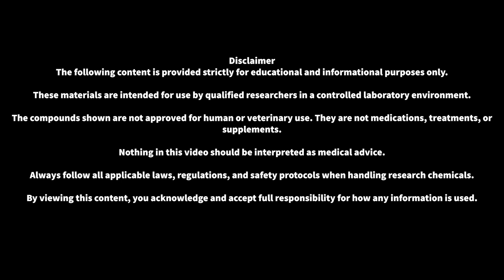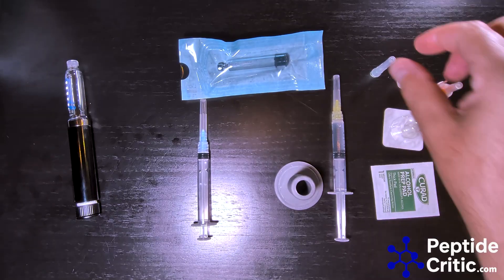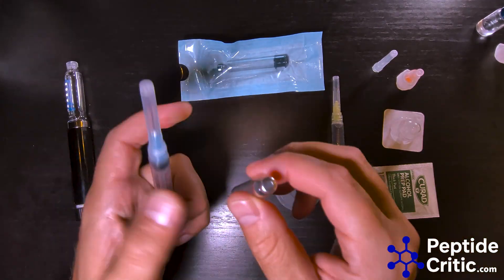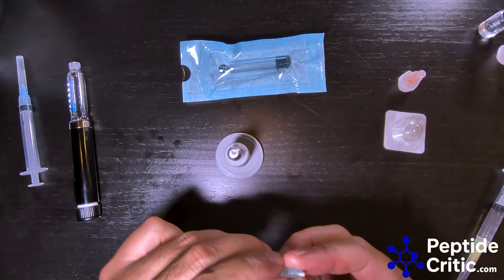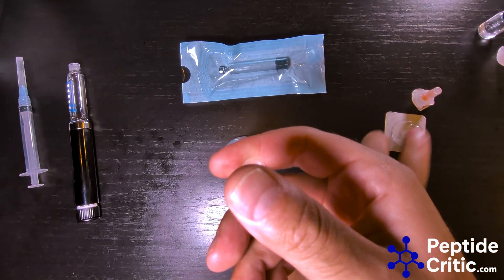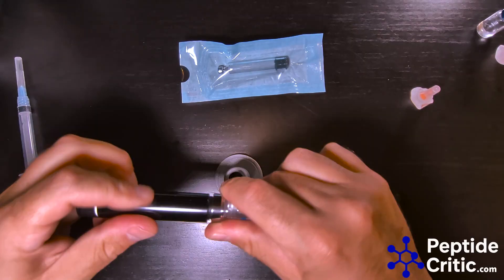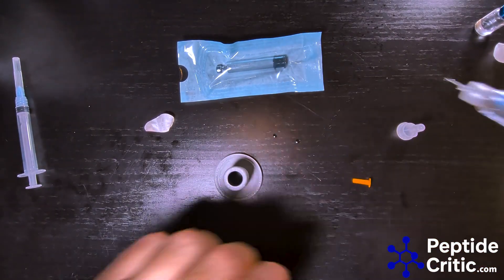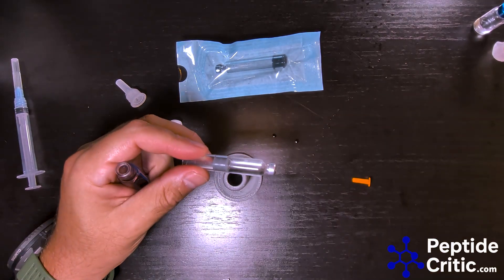How to Fill a Peptide Pen (Step-by-Step Guide + Do’s & Don’ts)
Learn how to properly fill a peptide pen in this step-by-step guide. In this video, I’ll show you the correct technique for loading your cartridge, highlight the do’s and don’ts, and cover the most common mistakes people make when handling peptide pens.

📌 What you’ll learn:

How to fill a peptide pen correctly

Step-by-step demonstration of cartridge loading

The biggest mistakes to avoid

Do’s and don’ts for clean and consistent filling